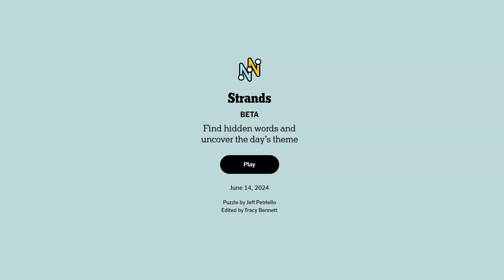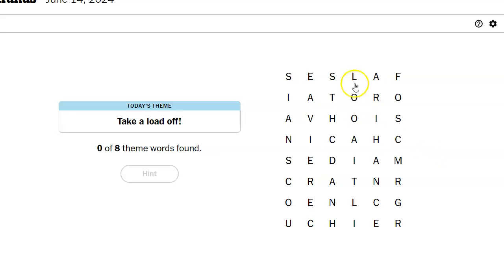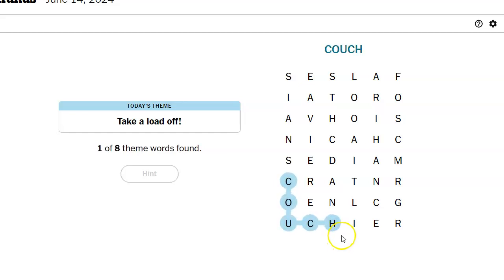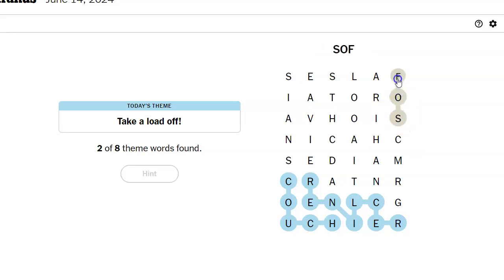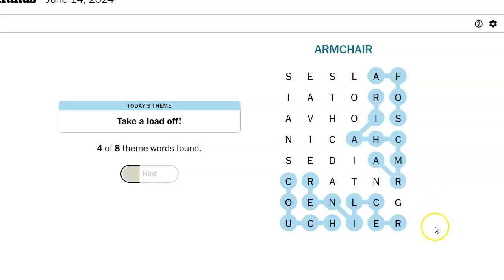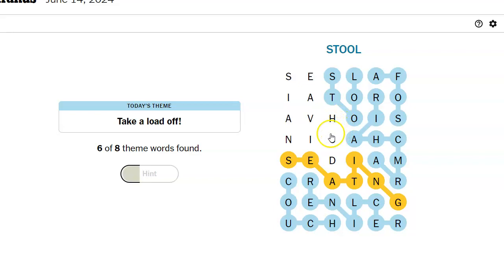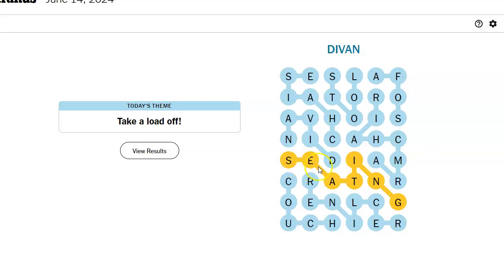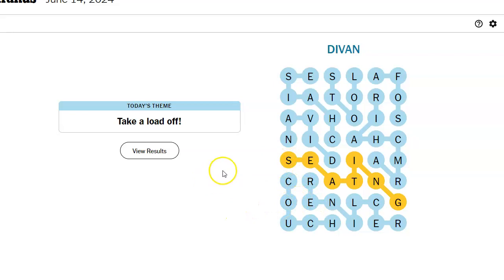Strands Theme of the Day for June 14, 2024: Take a Load Off